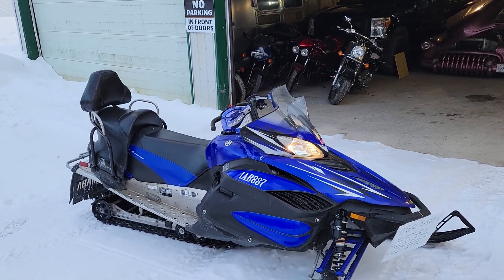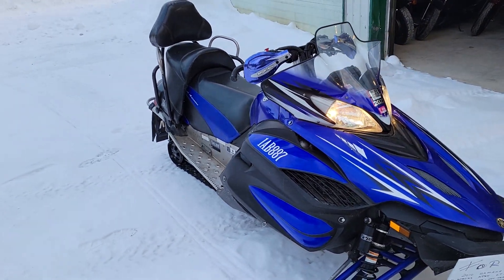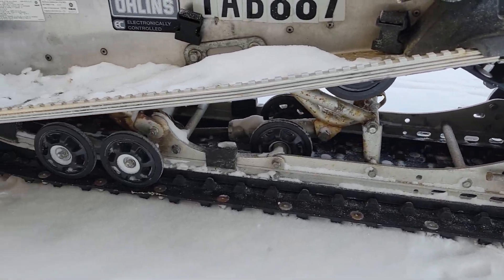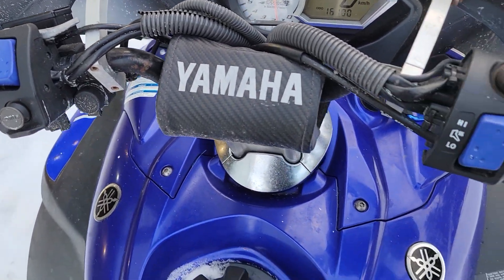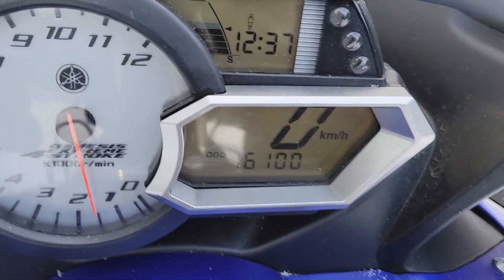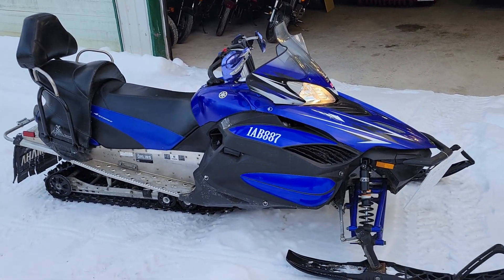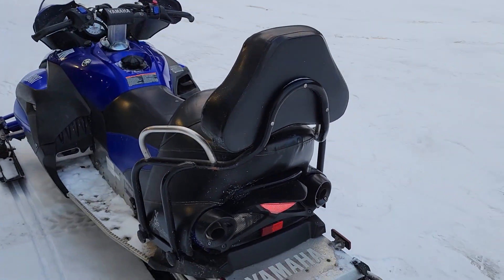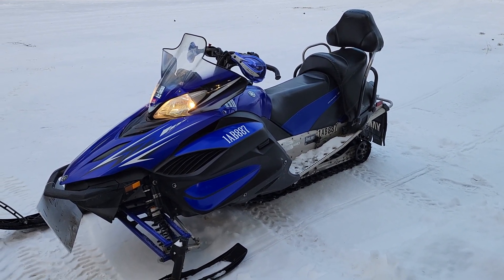Yamaha apex for sale